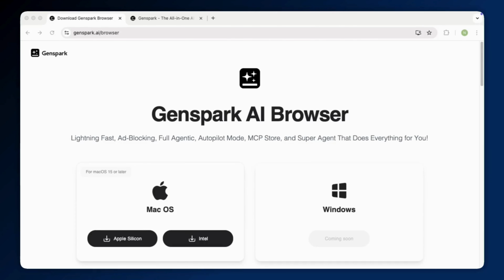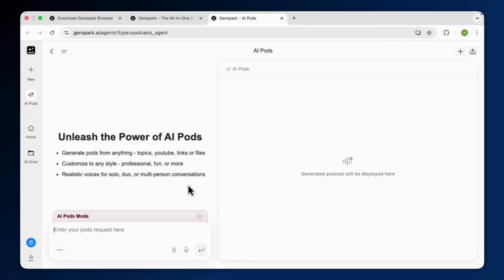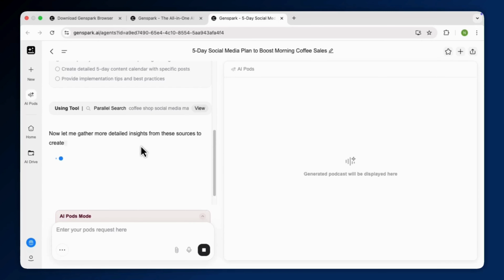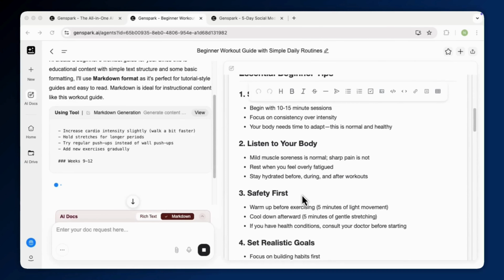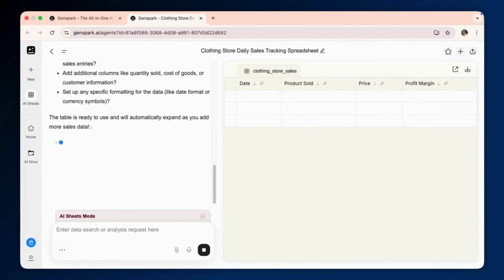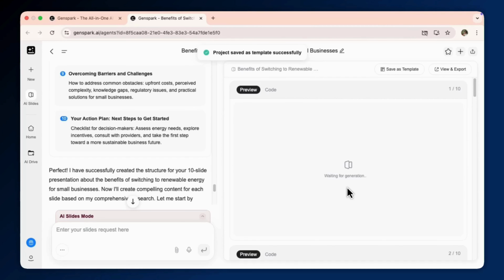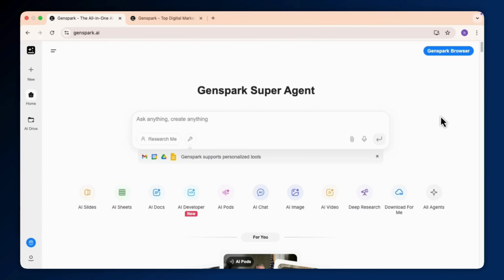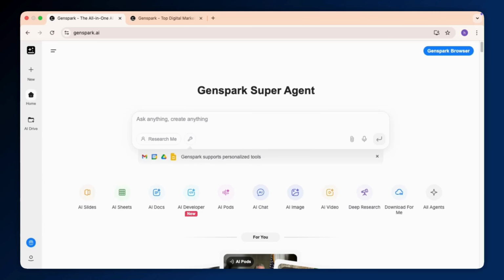5 Mind-Blowing Genspark AI Use Cases in 2026 (You Won’t Believe #3!)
Genspark isn’t just another AI tool—it’s a powerhouse super agent platform making waves across creators, businesses, and learners. In this video, we uncover 5 mind-blowing use cases of Genspark AI that you need to see to believe. From research that generates custom Sparkpages and AI-powered slide decks to making real phone calls, building websites, and turning data into interactive sheets—Genspark does it all.

We’ll dive into each feature, including AI Slides, AI Sheets, Agentic Deep Research, Call For Me, and image/video generation—showing you exactly how they work and why they’re game-changers. Whether you’re doing content creation, market analysis, or productivity workflows, Genspark can save you hours or even days of work. Stick around for use cases you didn’t even know were possible until now.

📖 Chapters

00:00 - Intro
00:35 - AI Pods
01:25 - AI Docs
2:17 - Most Replayed
2:55 - AI Slides
3:35 - Deep Research

☑ Watched the video
☐ Liked?